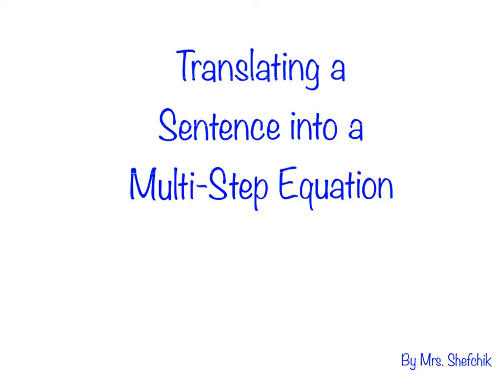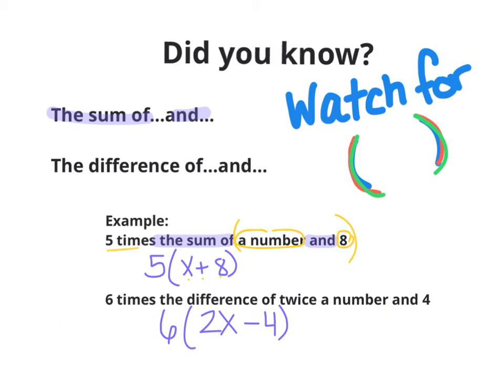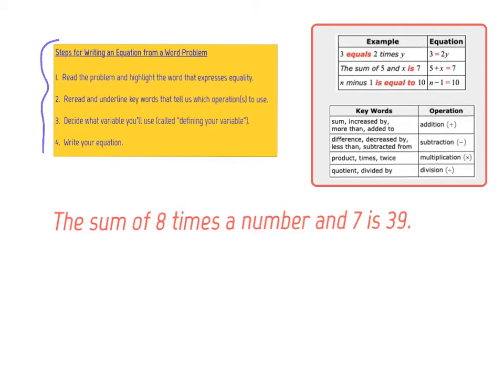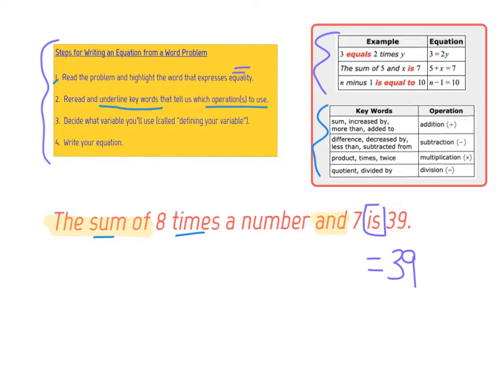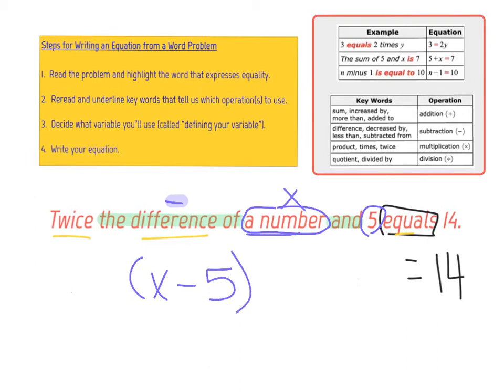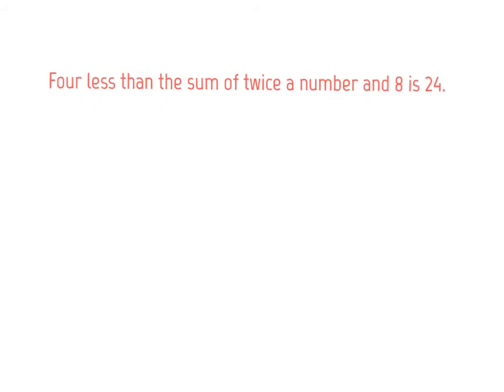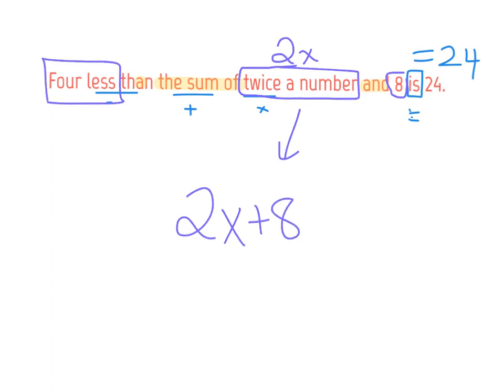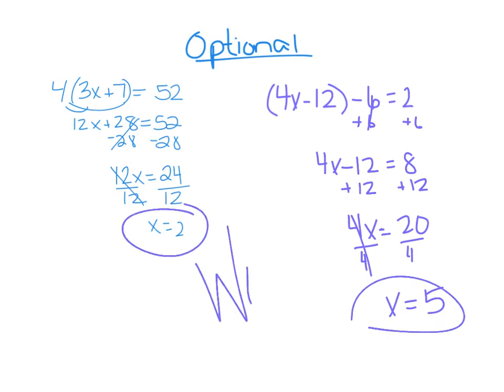Translating a sentence into a multi step equation